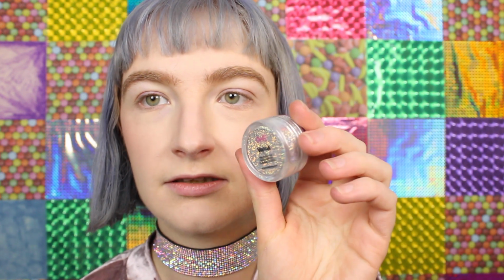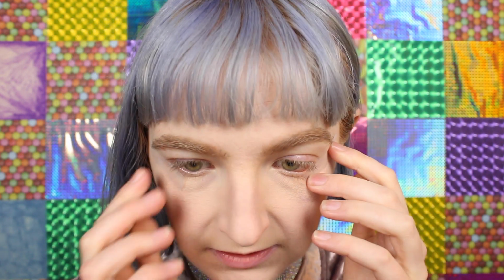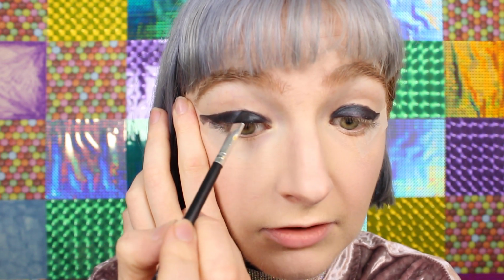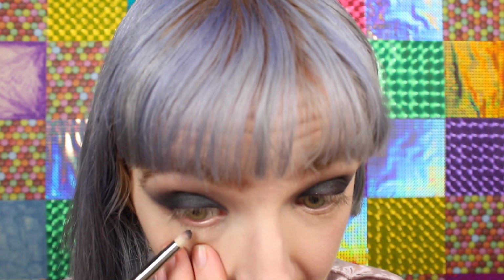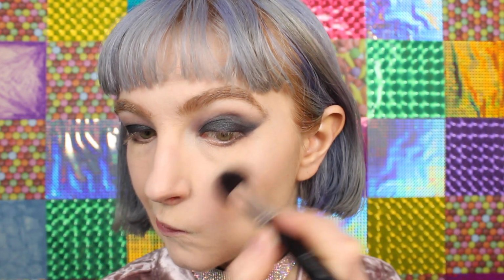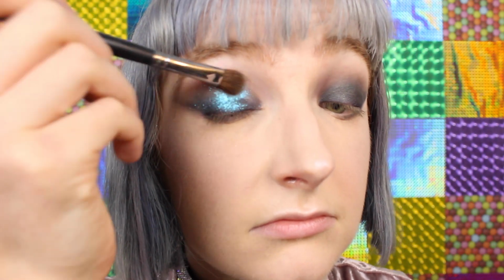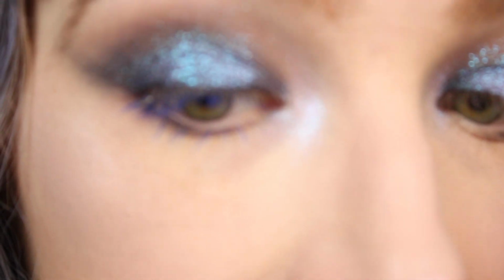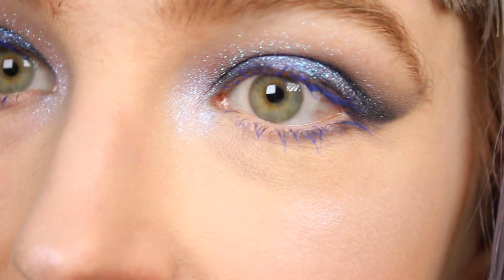Iridescent (NOT holographic!!!) Makeup Tutorial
I love the new Urban Decay vice lip topper so much that I basically covered my face with it! If you want to see how to turn your face into shimmery mermaid water keep on watching!

Theme song by Mira from the band Sweeping Exits!